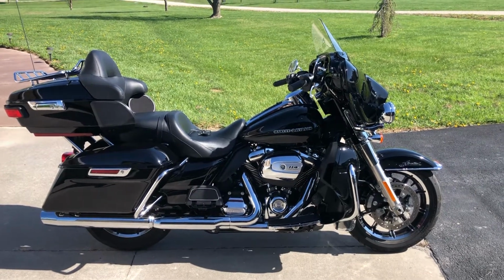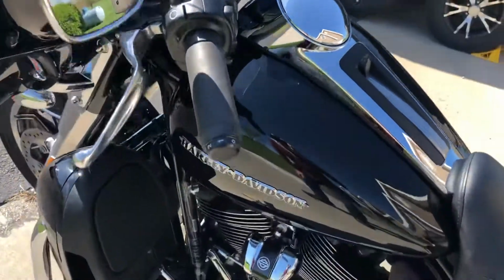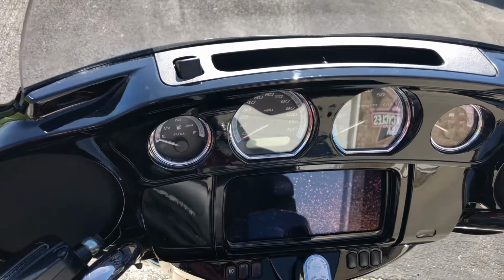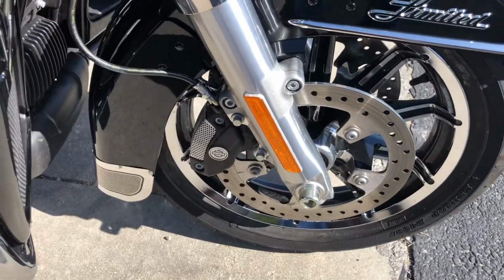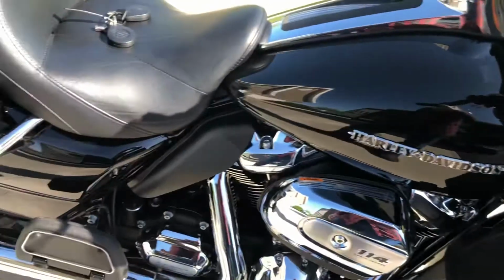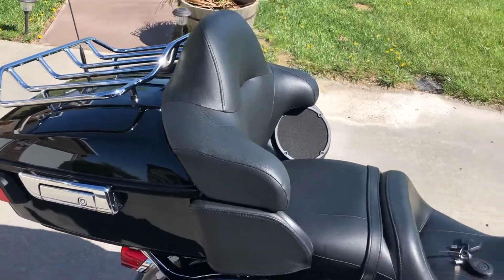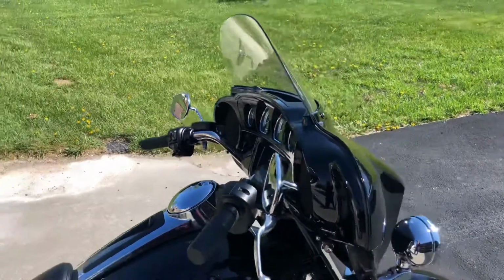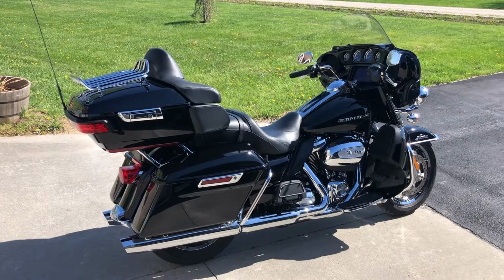2019 Harley Davidson Ultra Limited - SOLD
Have you been itching to get your hands on a New Rushmore Project Ultra Limited equipped with the NEW Milwaukee 8 -114” Engine?  This Like New Vivid Black 2019 Ultra Limited has only    “ 5,826 ORIGINAL MILES”.

As a bonus this low mileage 2019 Ultra Limited is Nicely OPTIONED from the FACTORY with ABS BRAKES, SMART SECURITY SYSTEM and the NEW BOOM!™ BOX GTS FULL-COLOR TOUCH SCREEN with GPS NAVIGATION & BLUETOOTH and LED Headlight & LED Driving Lights! This Rushmore Project Ultra Limited features all the enhancements from the frame, redesigned Batwing Fairing, Steering improvements, MILWAUKEE 8 – 114” Engine and the list goes on and on.

Save yourself Thousands of your hard earned $$$$ off of + MSRP, Dealer Setup Fees, Dealer freight charges+ the mystery fees and spend them on accessories that you like.

 Factory warranty is in effect till 06-2021 and can be extended thru HD.

Dream Cycles USA LLC Marshfield, MO. Open 7 Days a Week * 9am to Dark